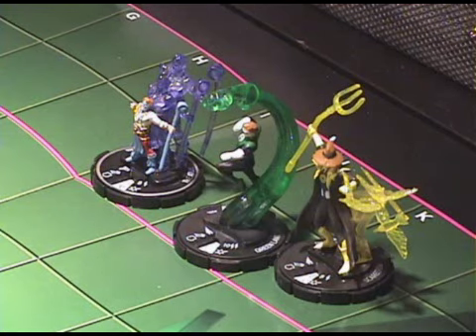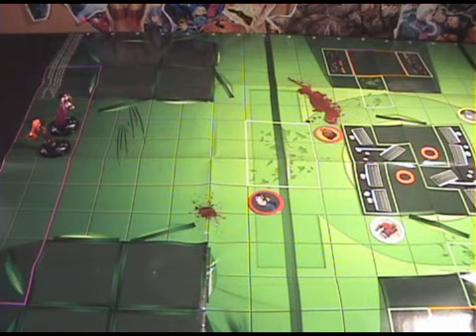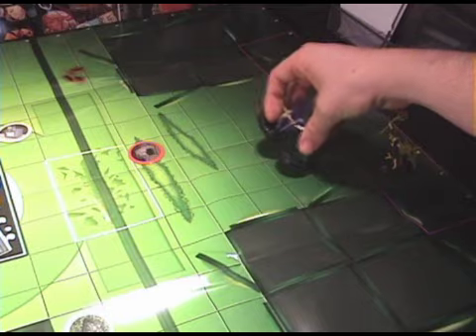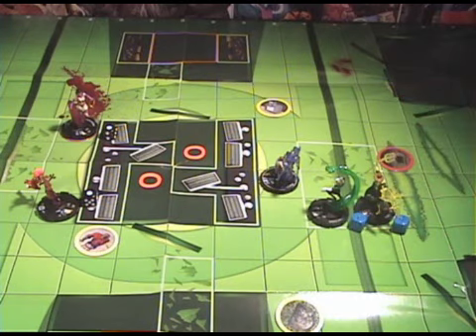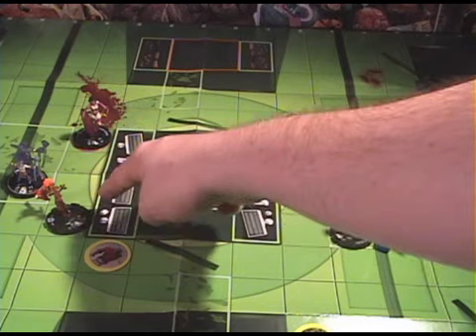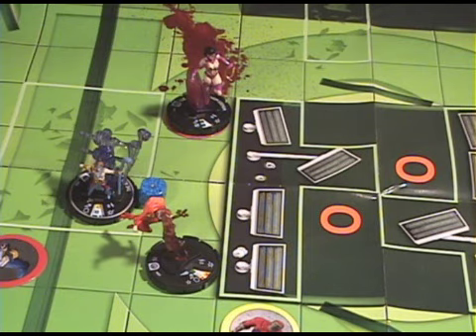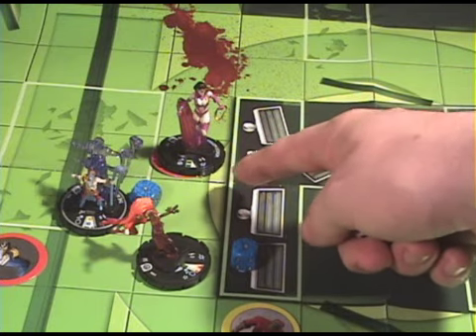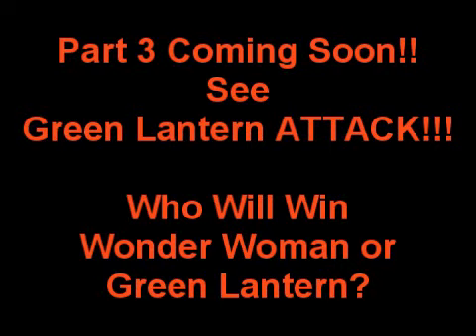How to play Heroclix Part #2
How to play Heroclix
-Game Pieces- 0:01
-The Base & Combat Dial-
-Building A Team- 19:28
-Game Setup- 25:31
-Gameplay- 30:17
-Conclusion-